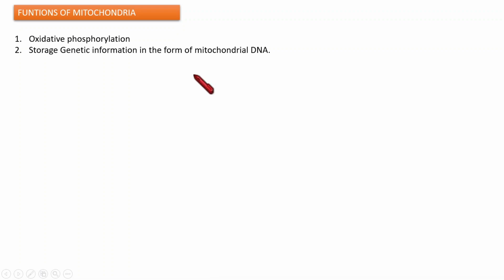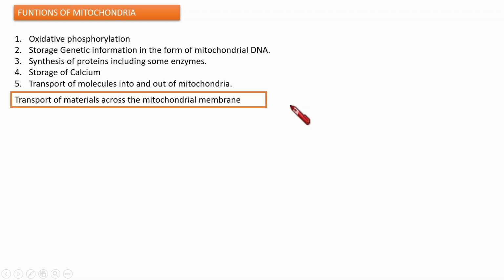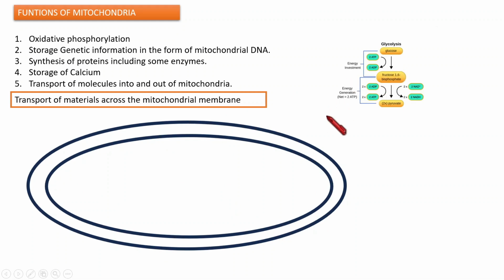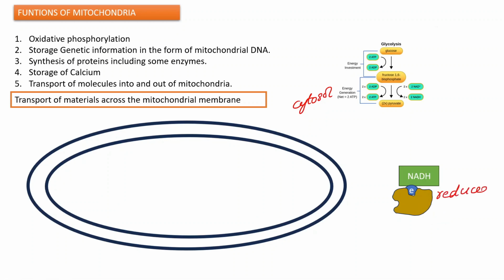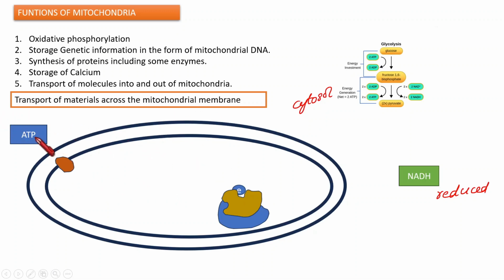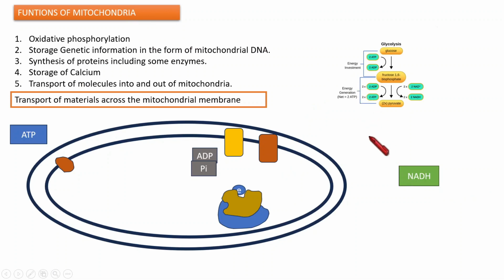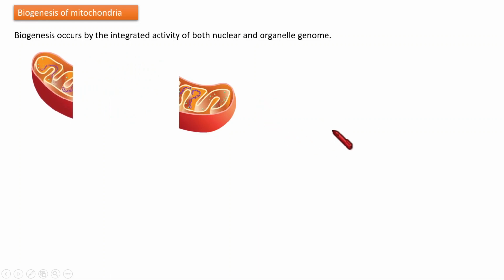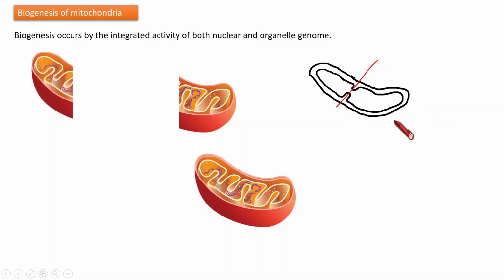Functions of Mitochondria | BSc Zoo | SEM 5 | Dr. Rani.S.Dharan